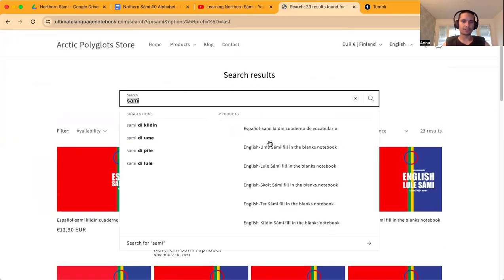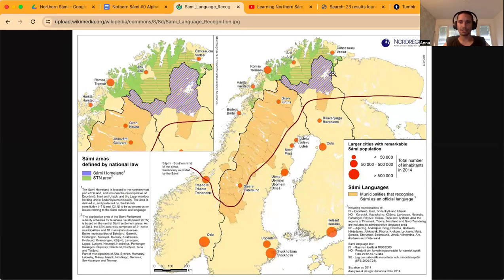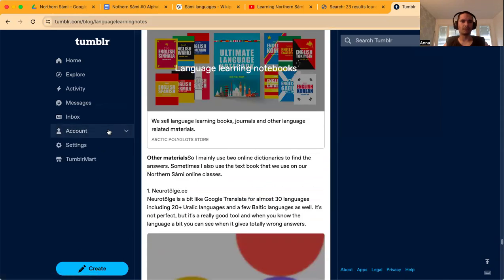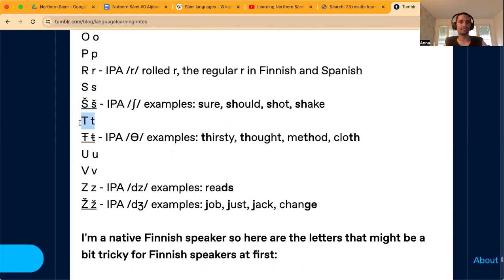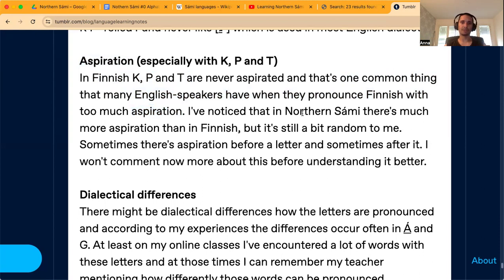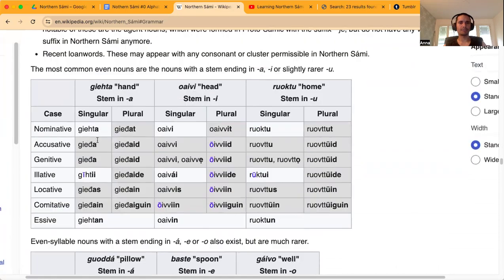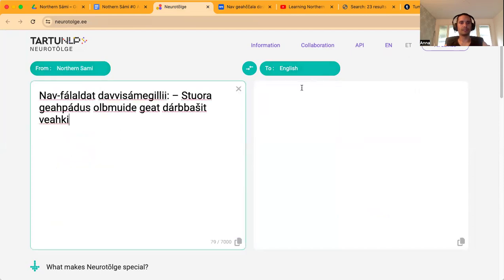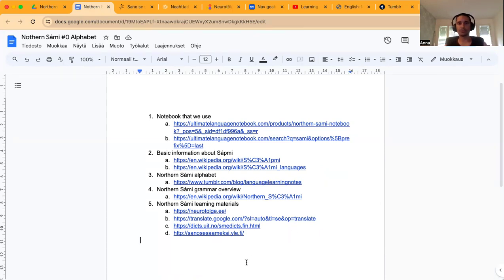Learning Northern Sámi #0 Alphabet and ortography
This is the new intro for my study vlog in Northern Sámi. Topics of this episode:

- alphabet and ortography
- basic information about the Sámi homeland and the Sámi people
- learning materials